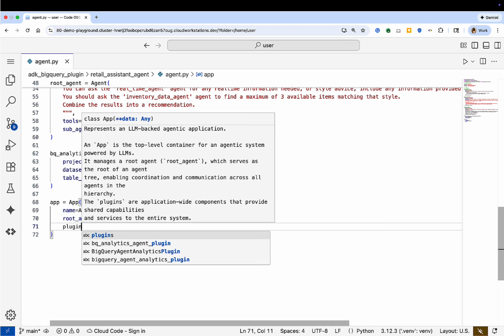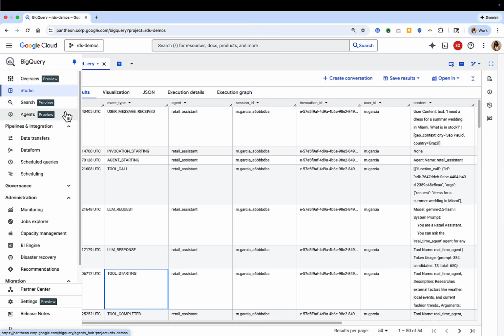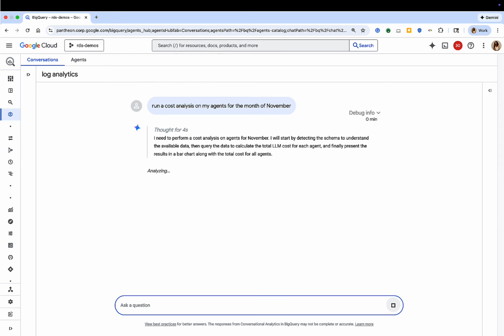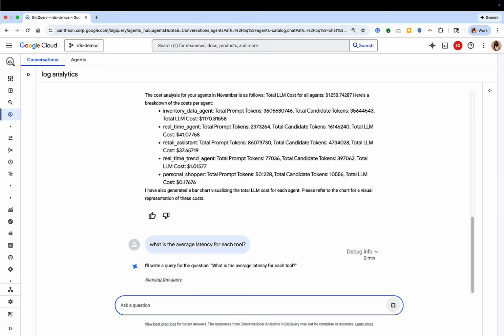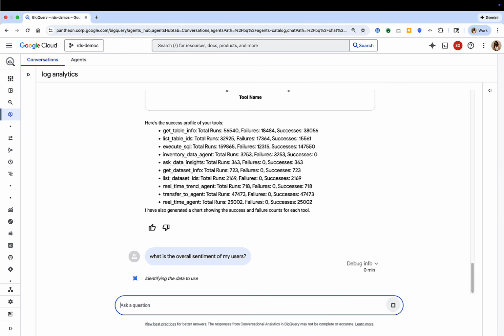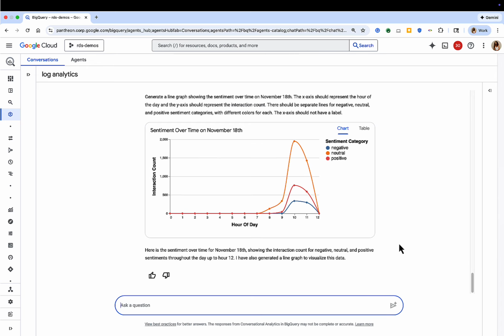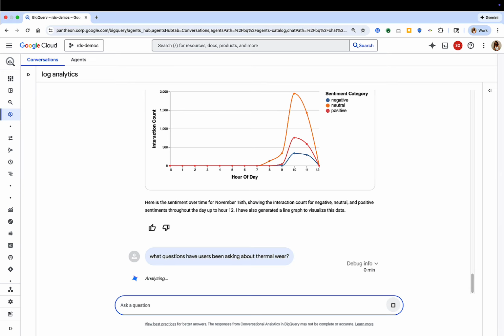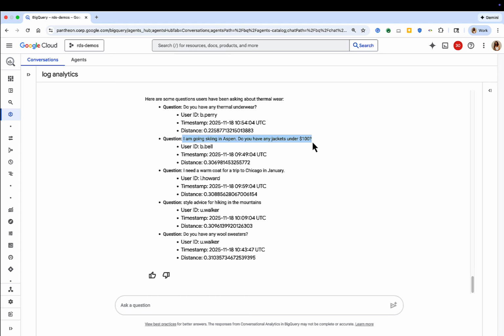Agent Analytics powered by BigQuery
This video showcases ADK’s new BigQuery Agent Analytics plugin. We demonstrate how practitioners can analyze their logs in BigQuery to perform cost analysis and run semantic search using a Conversational Analytics agent.